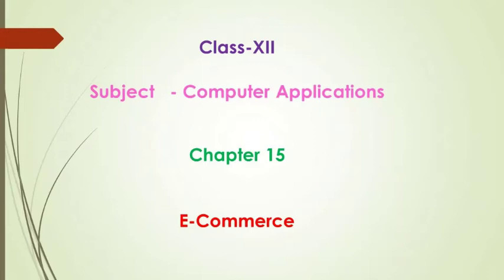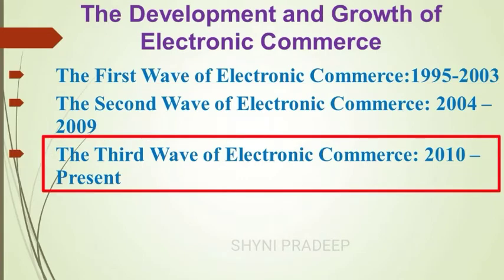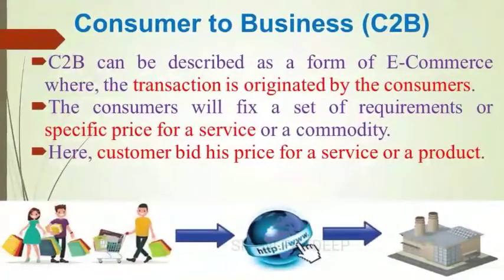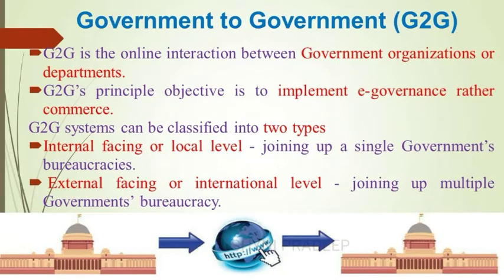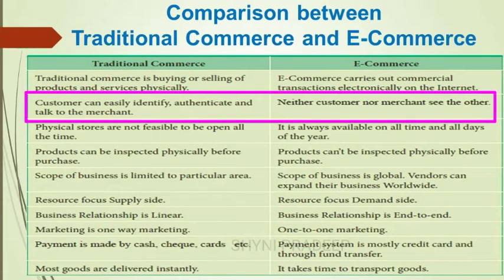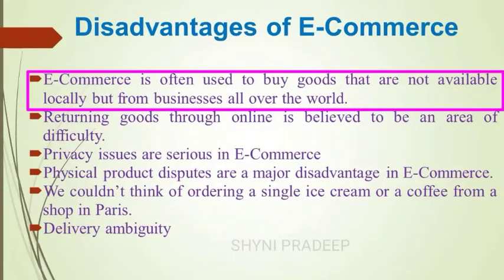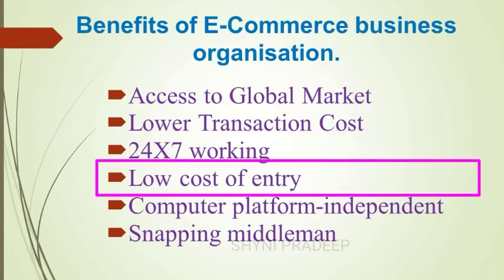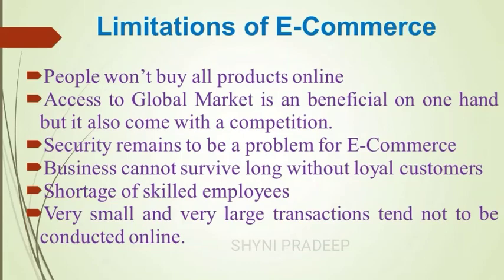XII Computer Applications| Ecommerce|Chapter 15|Shyni Pradeep